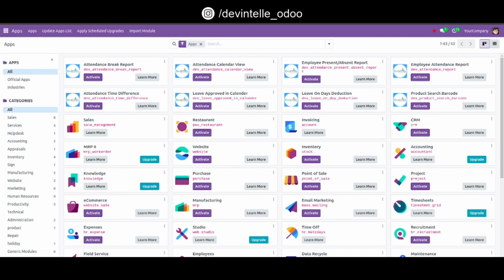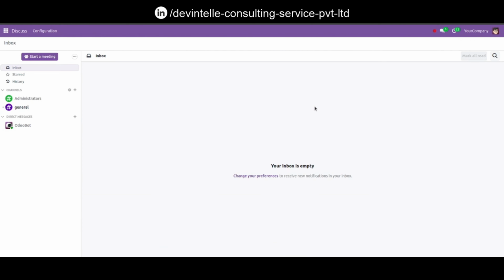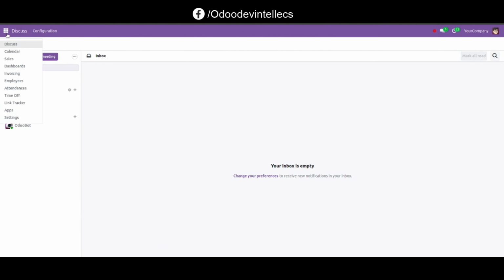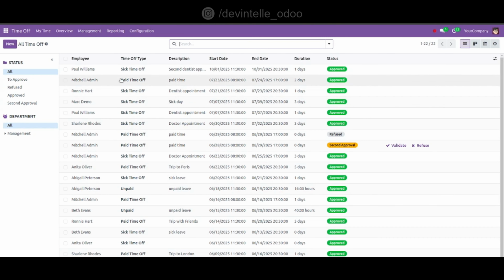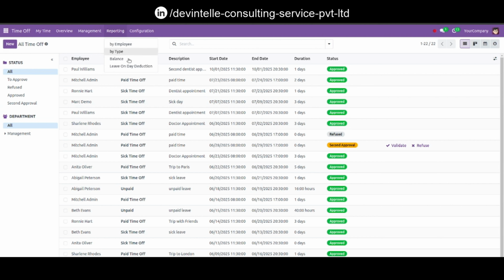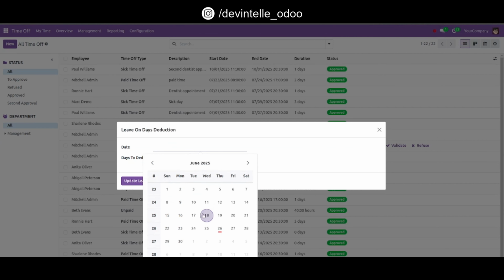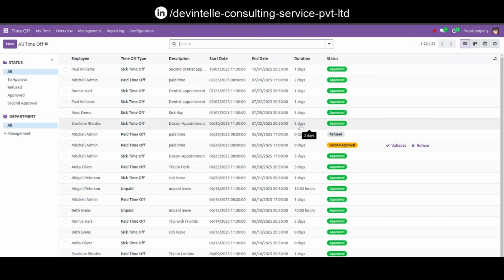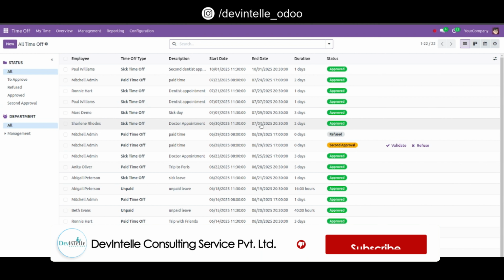How To Create Attendance Leave Deduction In Odoo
Create an automated attendance-based leave deduction system in Odoo to accurately manage employee absences and payroll. Set rules to deduct leaves when employees are absent without approved time off. The feature links attendance records with leave allocation, ensuring HR gets a real-time view of unexcused absences and their impact on leave balances or salary.

 Features:

✅  Auto-deduct leave for unmarked or absent days

✅  Link attendance with approved leaves

✅  Daily/Monthly deduction configuration

✅  Attendance rule-based leave calculation

✅  Exception handling for holidays/weekends

skype : devintelle